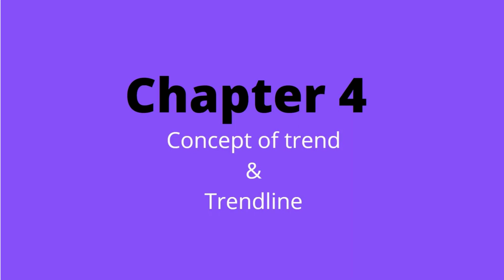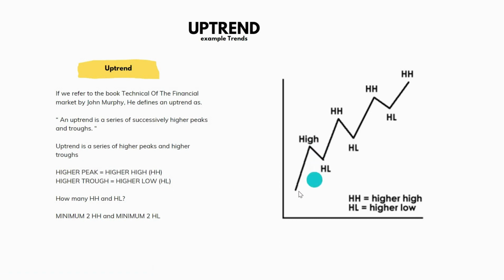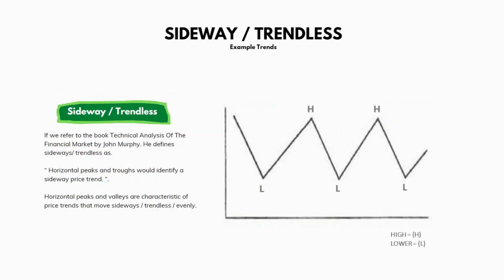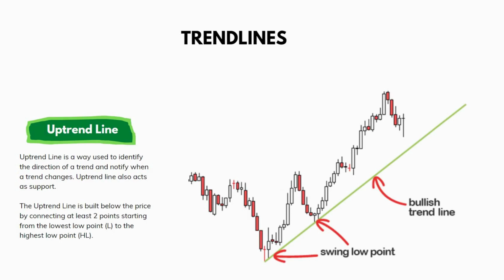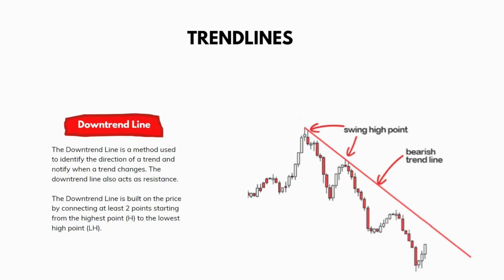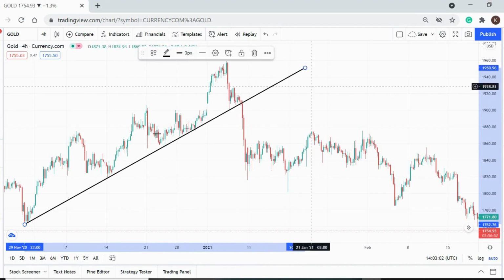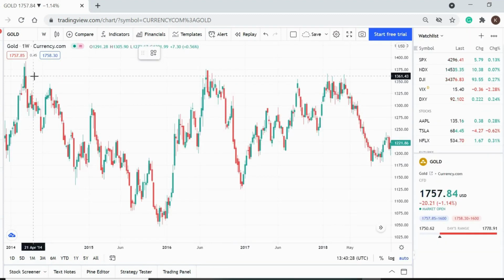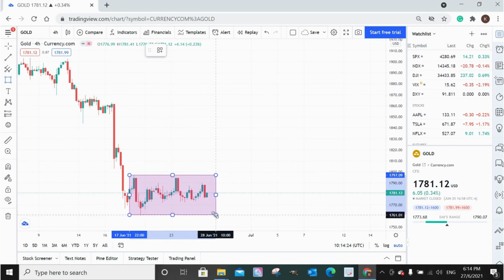Make money from Trend & Trendline - chapter 4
This video explain what is trend & trendline analysis.
Learn more gain more...